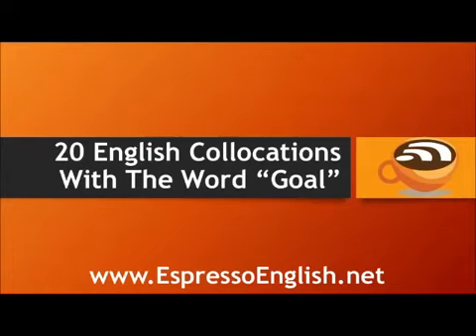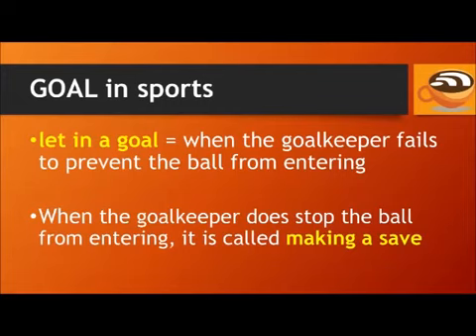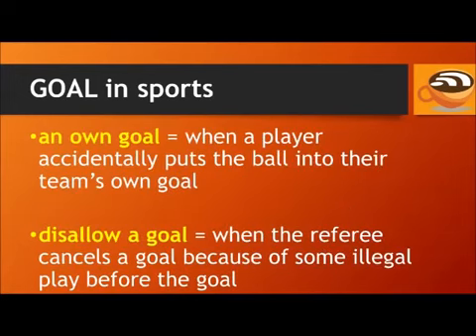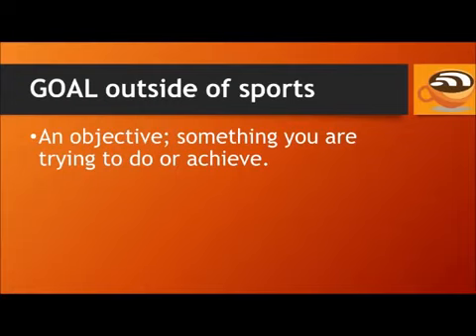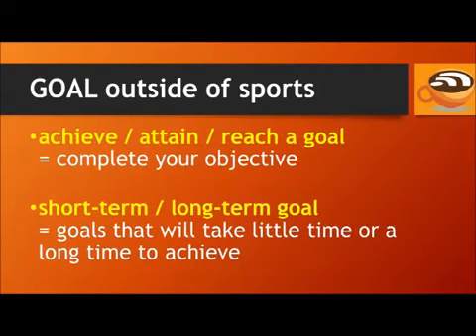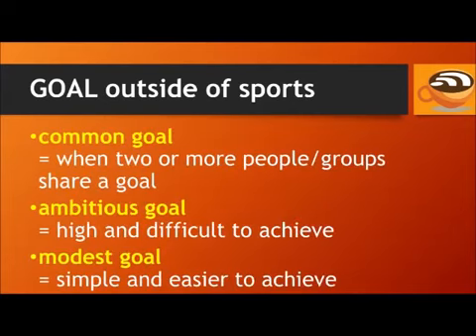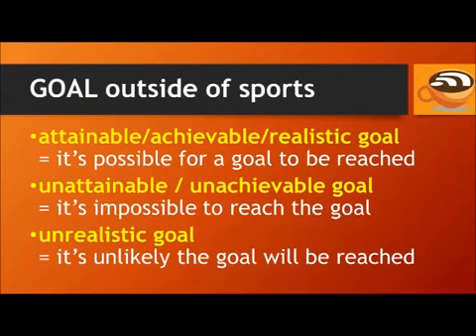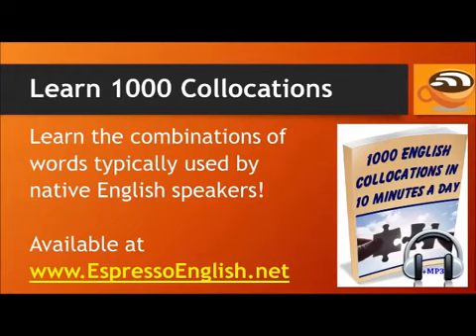20 English Collocations with the Word GOAL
Learn how to use the word GOAL both inside and outside sports! If you learn collocations (the natural combinations of words used by native English speakers), it will help your English sound more fluent.